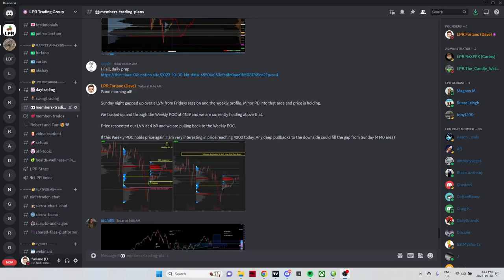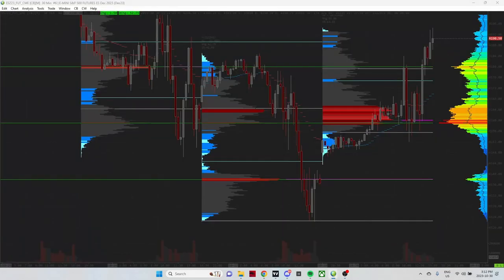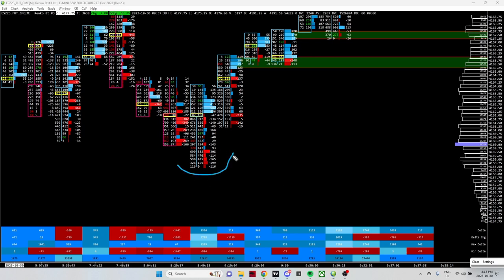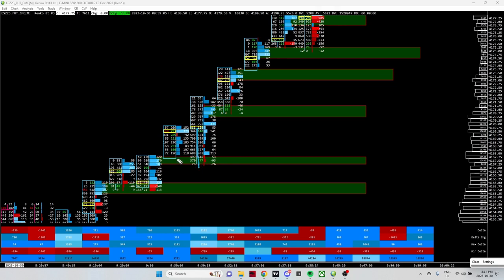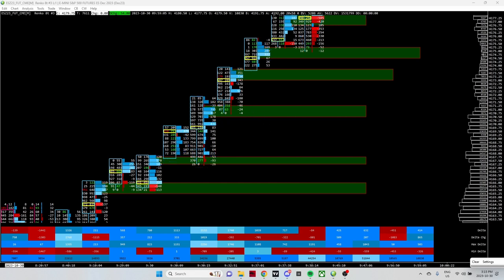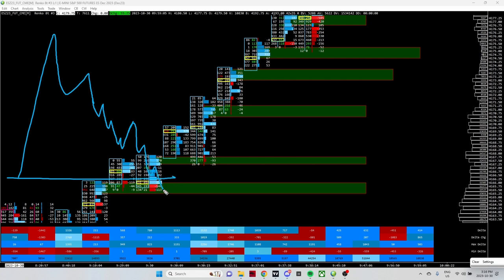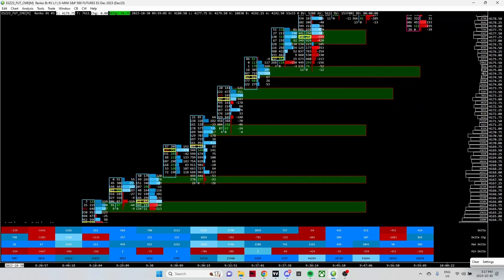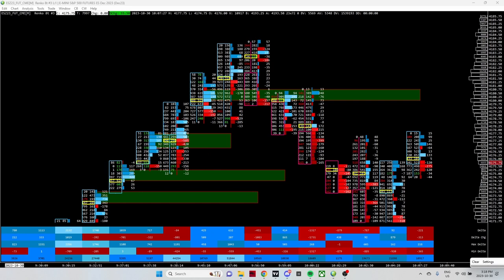How to Scalp Footprint Charts!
LPR Discord Chatroom

Socials
@LPRTradingGroup – Twitter, Instagram, YouTube
Related Content
 • Epic Trade Review Using ICT and Order...
Ninja Trader Risk Disclosure
✔ 𝗡𝗼 𝗯𝘂𝘆𝗶𝗻𝗴 𝗼𝗿 𝘀𝗲𝗹𝗹𝗶𝗻𝗴 𝘁𝗿𝗮𝗱𝗲 𝗮𝗻𝗱 𝗶𝗻𝘃𝗲𝘀𝘁𝗺𝗲𝗻𝘁 𝗿𝗲𝗰𝗼𝗺𝗺𝗲𝗻𝗱𝗮𝘁𝗶𝗼𝗻𝘀 𝗮𝗿𝗲 𝗴𝗶𝘃𝗲𝗻 𝗯𝘆 us.
✔ We and our channel will not be responsible for any profit or loss.
✔ Consult your financial advisor before any investment or trades.